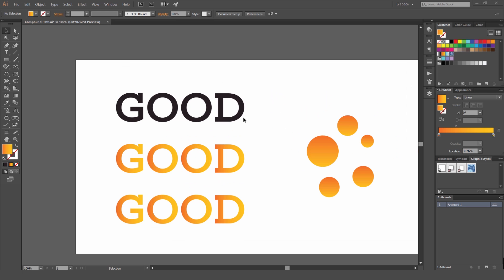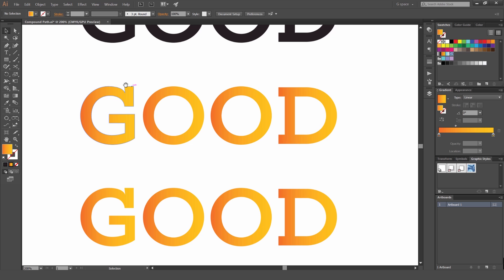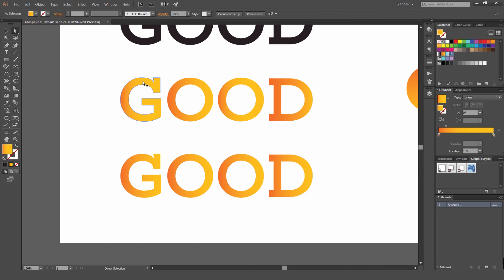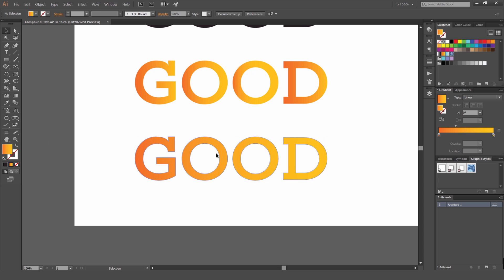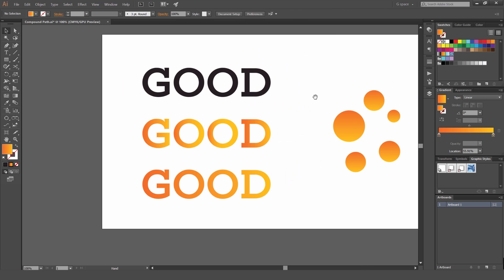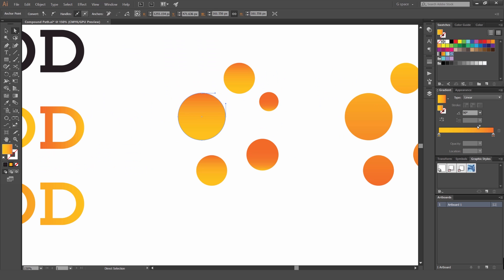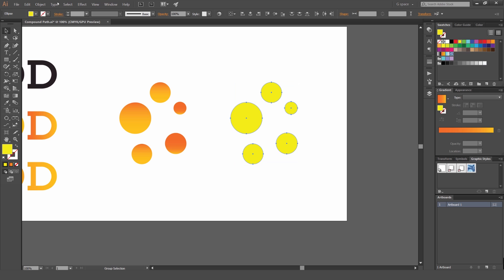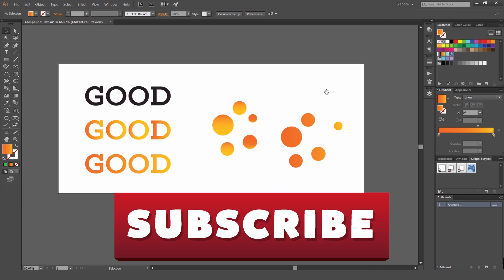How to use Compound Paths in Adobe Illustrator CC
Making multiple objects into one path is so simple using compound paths. Grouping elements or merging them is not the only trick you can use.

 It allows you to combine heaps of paths, shapes and designs into one shape so illustrator sees it as one object. This will help you out when you're doing styles, appearance and gradient work. It's easy to create just select all the objects you want to make into one object or path and press Ctrl/Cmd + 8.